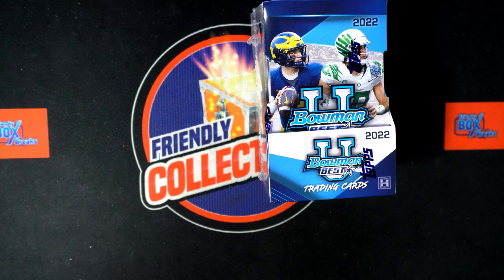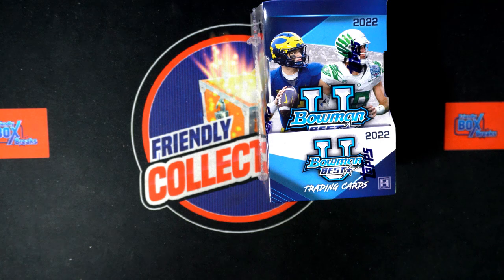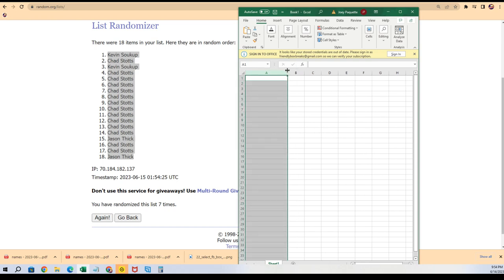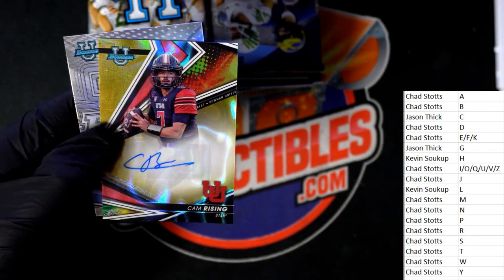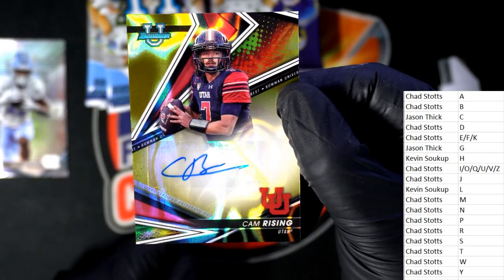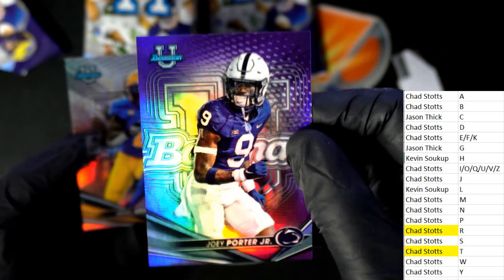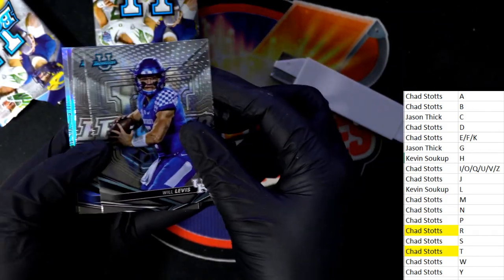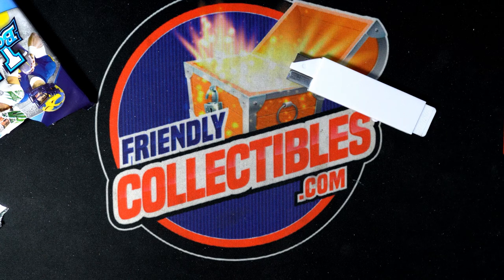2022 Bowmans Best University Football ID 22BESTU136